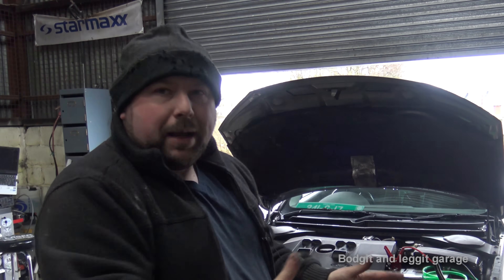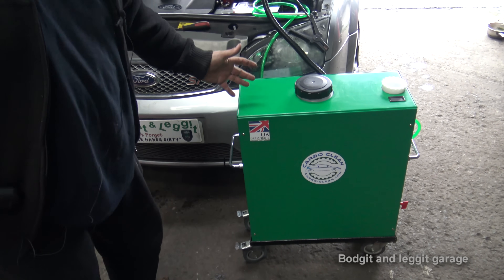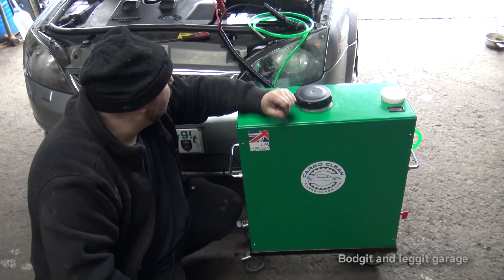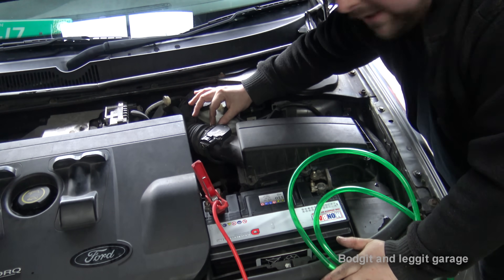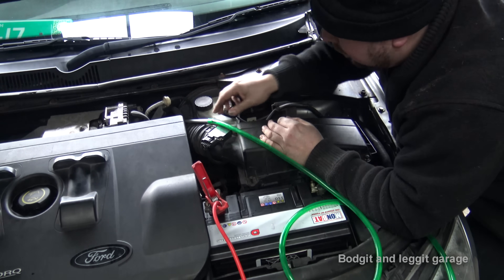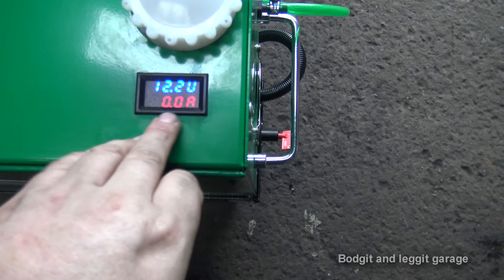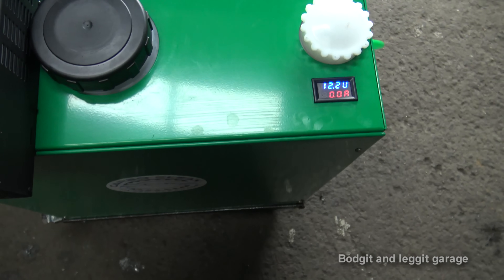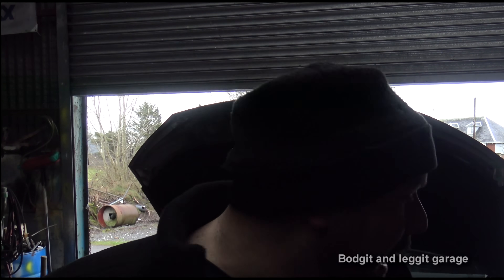Carbon Engine Cleaning HHO How Does It Work Bodgit And Leggit Garage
Carbon Cleaining Machine

Carbo-Clean CCX-012

The CCX-012 is brought to you by Carbo-Clean and is a completely self-contained Carbon Cleaning unit; engineered and built in the UK and designed for mobile or static garaged-based engine Carbon Cleaning.

What is Carbon-Cleaning?

When burning fuel in a petrol, diesel or LPG engine, small amounts of carbon residue are produced and some of these carbon particles cling to the internal components and airways within the engine, over time these carbon particles build-up and form a crusty residue over the working parts within your engine. Valves, pistons, turbo-vanes and EGR valves are all at risk of being effected by excessive carbon deposits.

This carbon build-up reduces the efficiency and performance of an engine, shortens the lifecycle of engine parts and decreases fuel economy and increases vehicle emissions.

With modern style of driving, congested roads, and stop-start lifestyles the issue of carbon build-up within an engine, is more prevalent than ever.

Our Carbon Cleaning machines are fast, efficient, and completely safe. The machine automatically manages the hydrogen pulse into the engine. The effects of injecting hydrogen makes it possible to raise the combustion temperature to trigger a pyrolysis, a chemical reaction that vaporises, and eliminates carbon deposits. We simply insert a tube from our engine-decarbonising machine into the air intake duct of an engine and leave the process to run. The average vehicle takes 30-45 minutes to be cleaned. Prices vary from £75-£100 for a standard Carbon clean, commercial, plant and boats are normally charged at a higher rate

What are the benefits of a Carbo-Clean?

·        Works on all engines types, diesel , petrol, or LPG

·        Removes up to 75% of the sooty, scaly carbon residue

·        Restores fuel consumption, engine power and performance

·        extends the lifecycle of expensive engine parts by helping them work more efficiently

·        Soot and scale are removed from parts like the turbo vanes, EGR valve, DPF’s, catalytic convertors, injectors, valves, and airways etc.

·        Dynamic parameters are increased when accelerating

·        Engine noise is reduced

·        Emissions are drastically reduced

·        Improved fuel economy

·        Engine’s lifecycle is extended

·        Carbon-Cleaning is not about giving an engine more power, it’s about given the engine back the power it has lost over time due to carbon build-up and assisting it to run and breath more easily

·        Suitable for cars, vans, HGV and boats